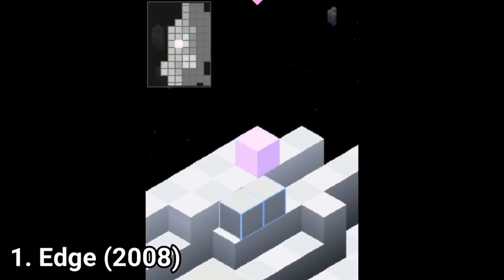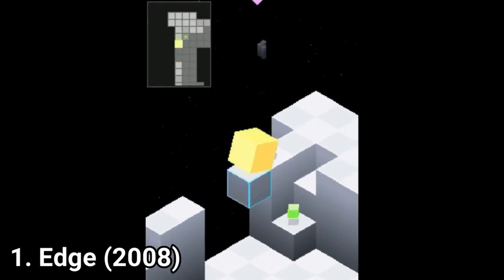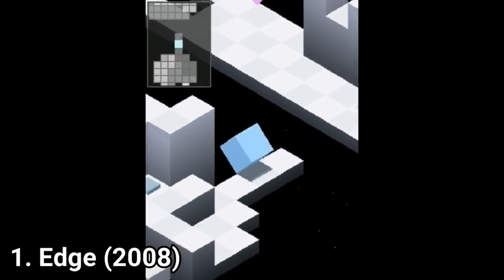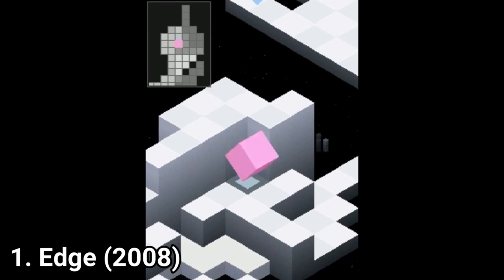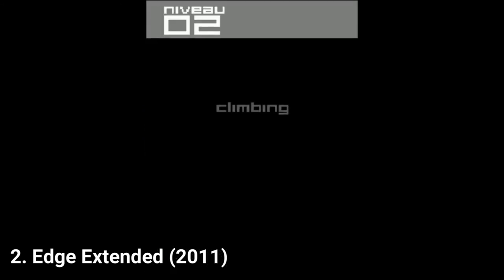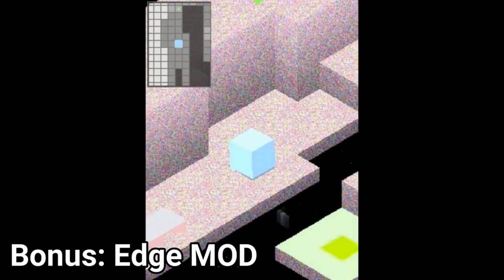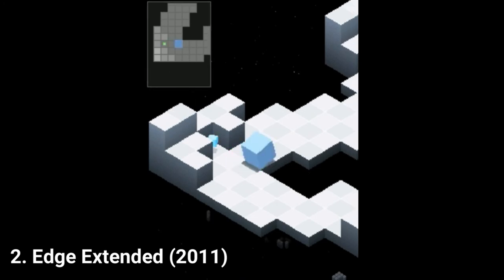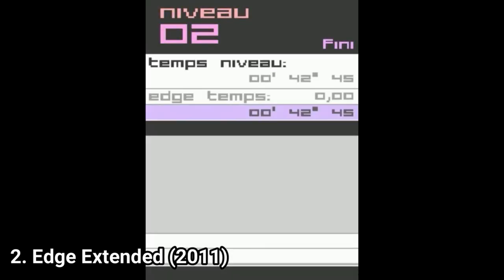un-hated masterpieces All Edge Games for Java Review